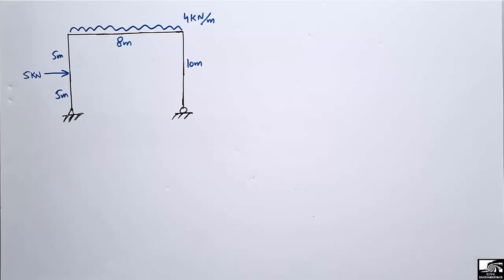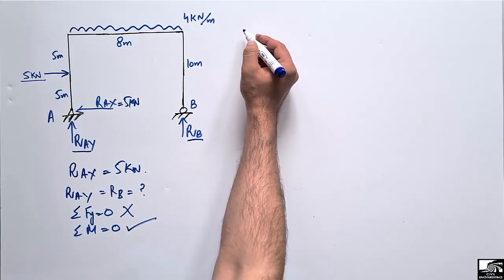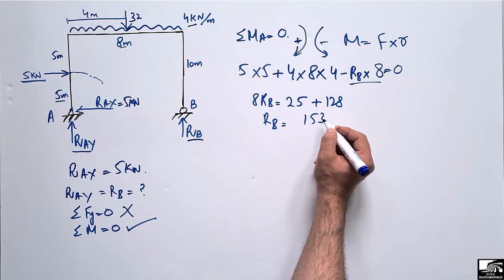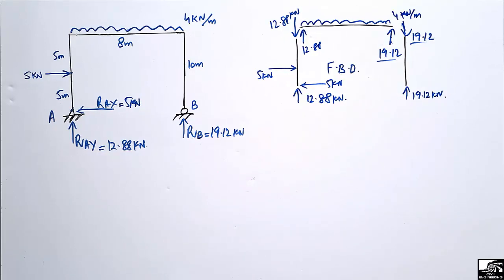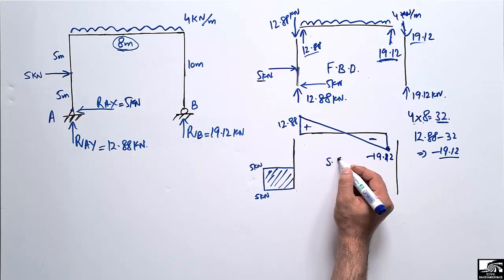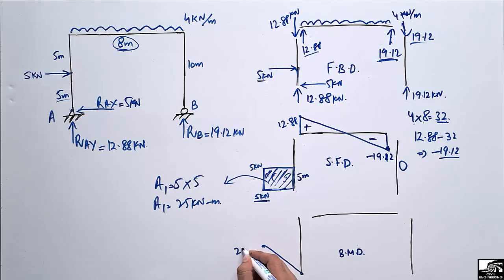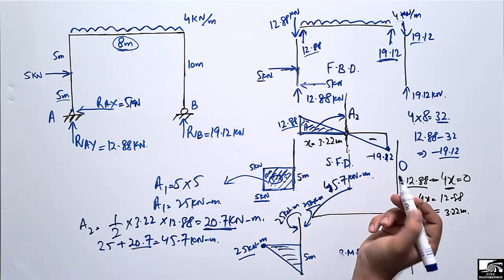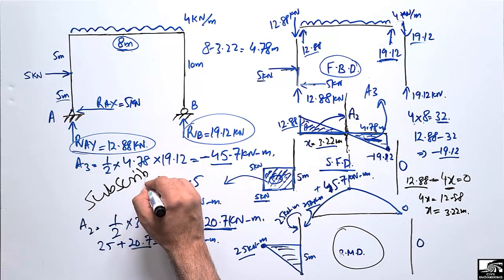Analysis of Frame Structure || Shear Force & Bending Moment Diagram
This video shows how to analyze a frame structure. A frame structure consist of beam, columns and slab. In this lecture, Shear force and bending moment diagram for a frame structure has been drawn.

Frame structure analysis
Support reaction of Frame structure